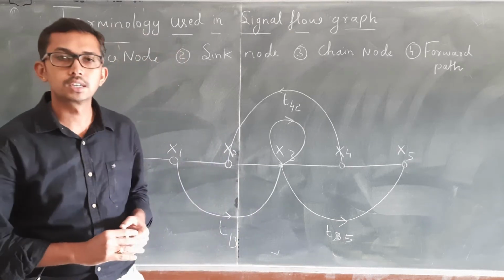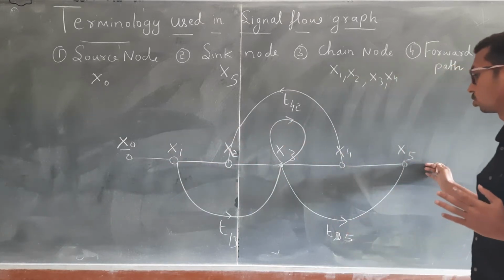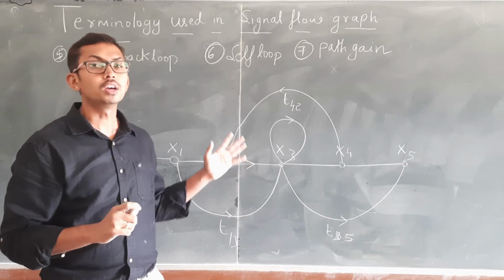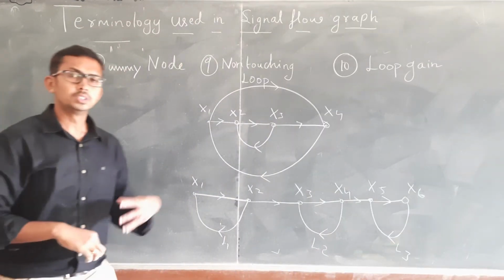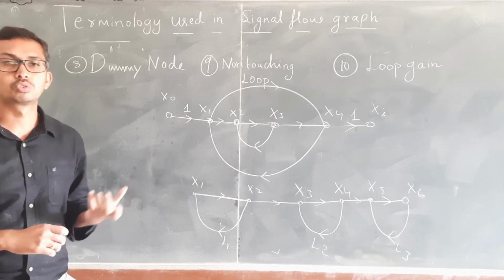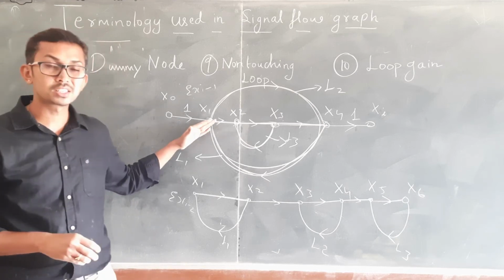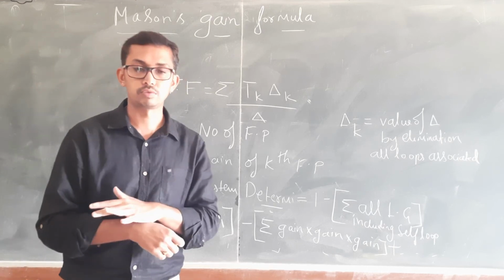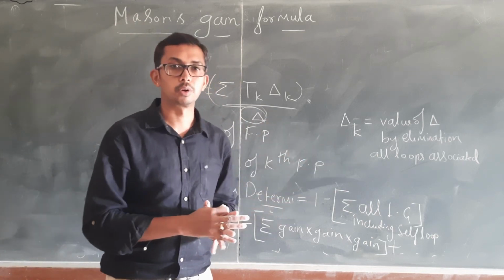Module -3/Class-2/Control Engineering/ Signal Flow Graph Representation/ Mason's Gain Formula